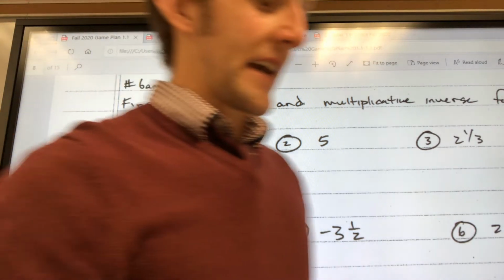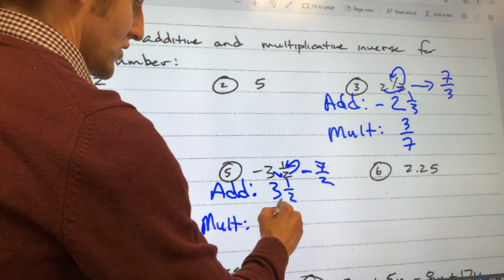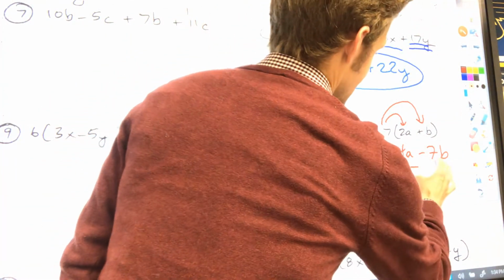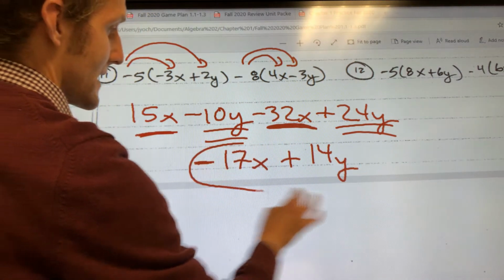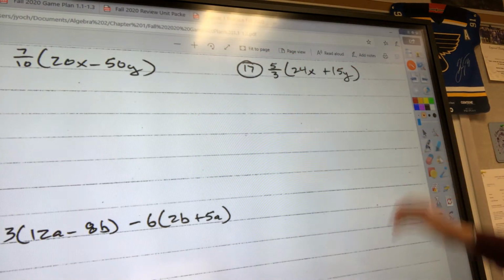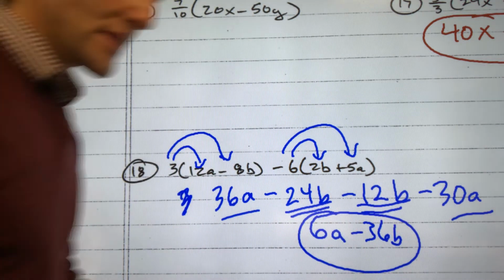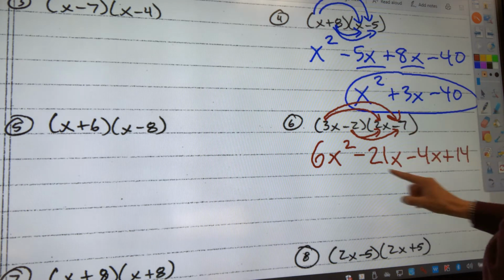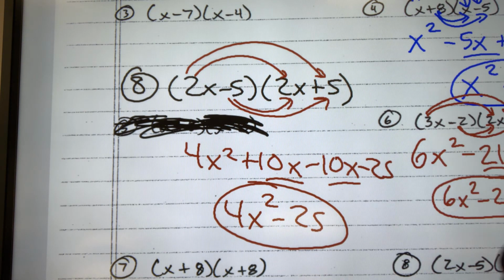Algebra 2 Game Plan 1.1-1.3 P. 7-9 Fall 2020